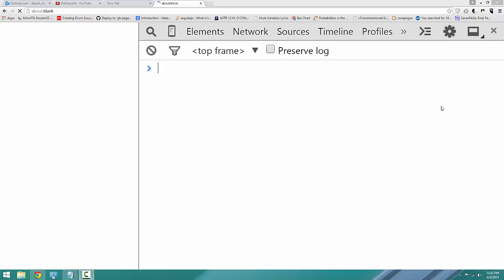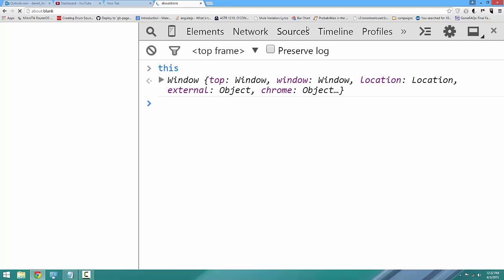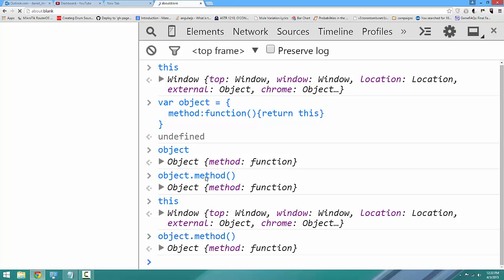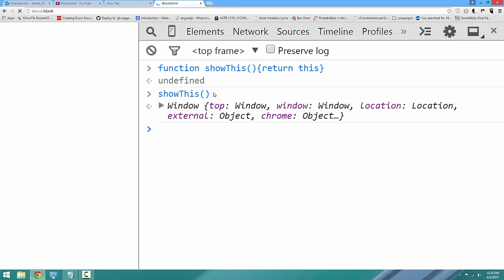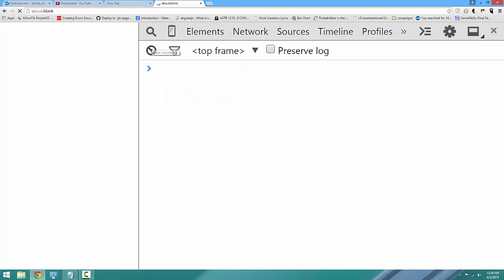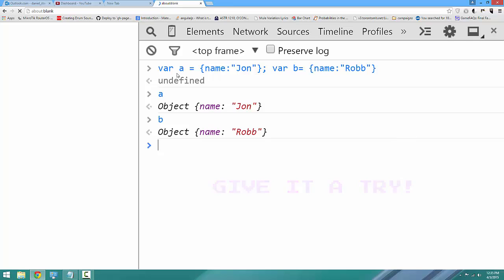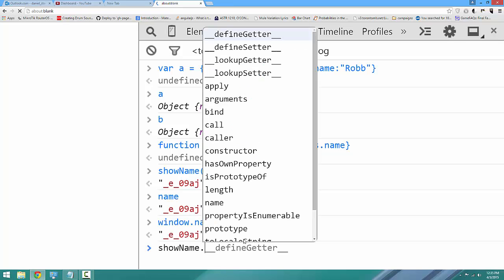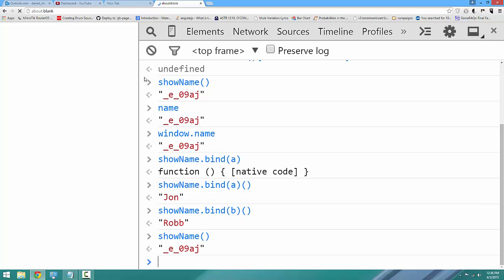JavaScript Bind in 5 Minutes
Bind is a super useful (and confusing) native feature of JavaScript.
Not so sure about bind? Let this 5 minute tutorial show you how it's done!